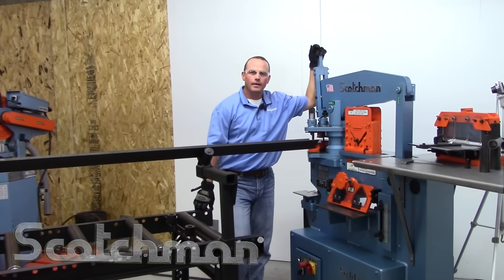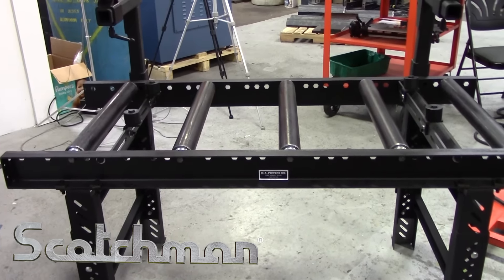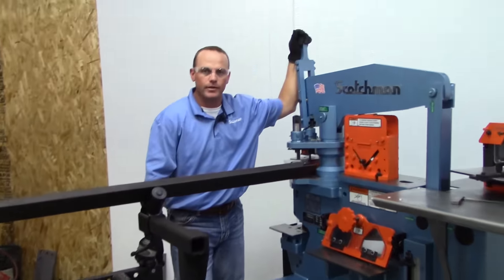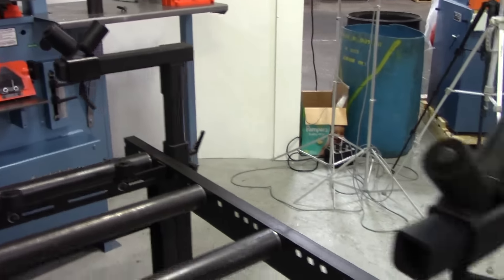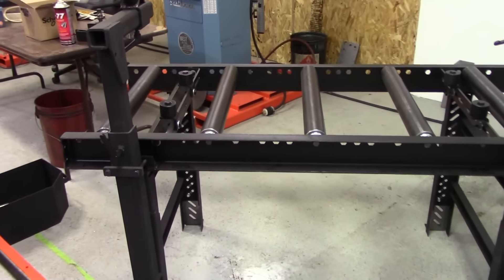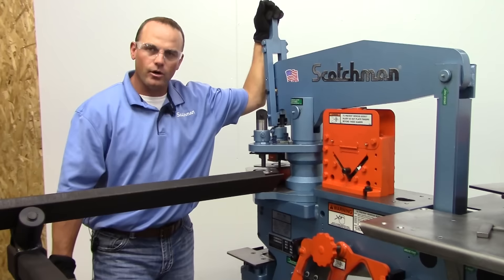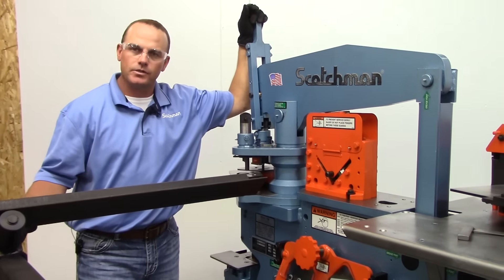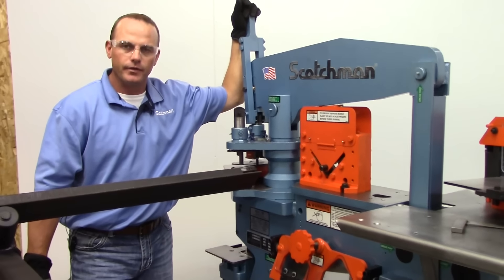Scotchman Ironworker HD conveyor - USA Made